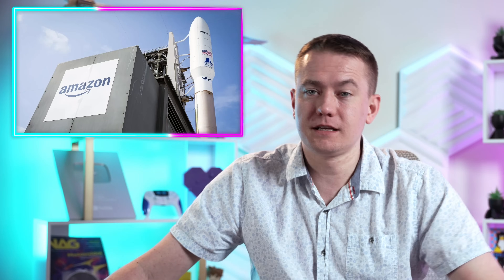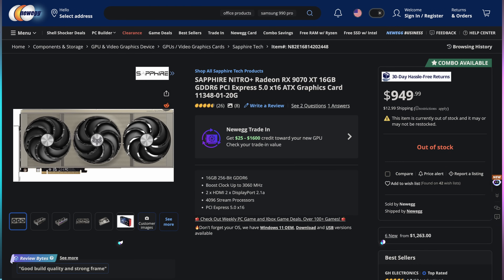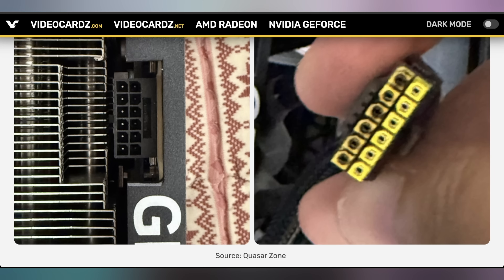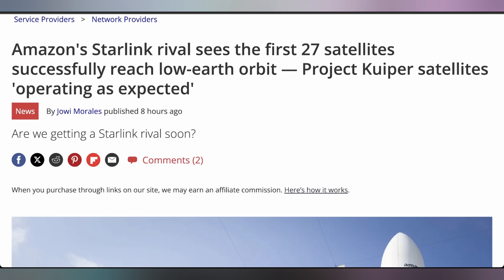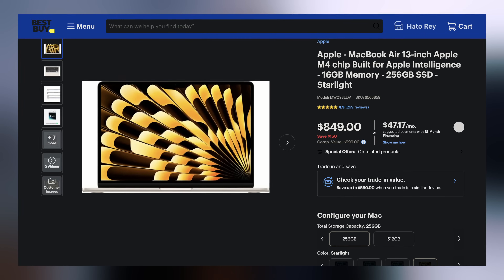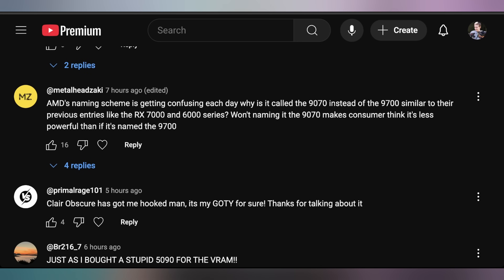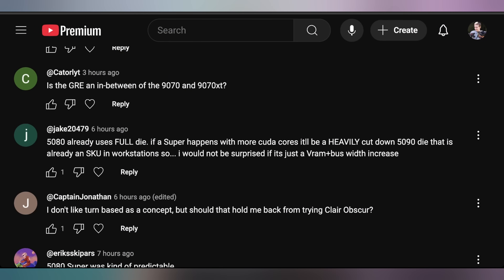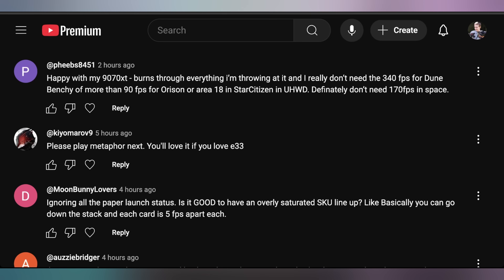Intel’s GPUs Are Getting Even Better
0:00 - Intro
01:11 - MSI Yellow Connector Melted
02:21 - Sponsor
03:47 - Amazon’s Tariff Transparency Kerfuffle
05:05 - Kuiper Launches Satellites
06:08 - UFD Deals
07:00 - AI Reddit Experiment
08:20 - Lunar Lake iGPU Update
10:02 - Comment Response

Presenter: Brett Sticklemonster
Videographer: Brett Sticklemonster
Editor: Rikus Strauss
Thumbnail Designer: Reece Hill